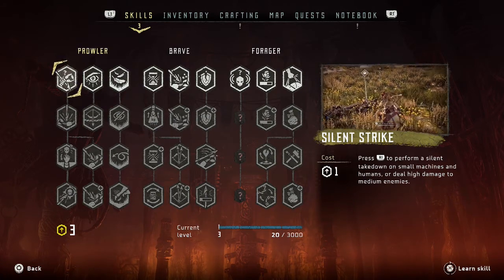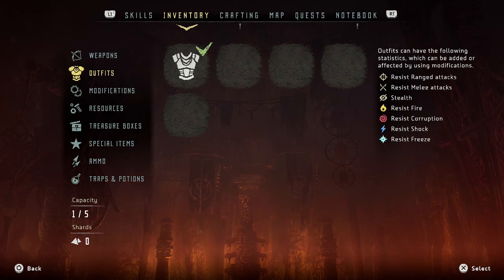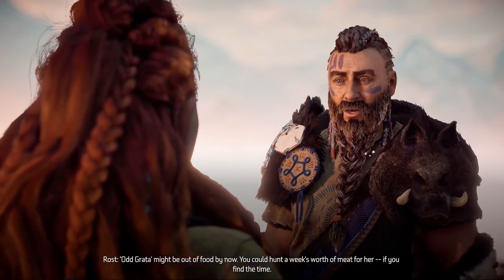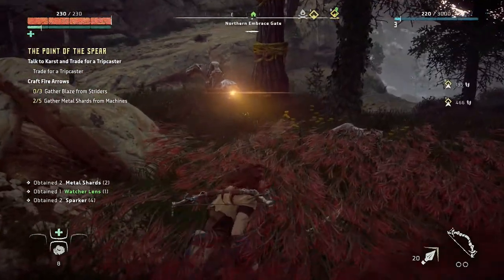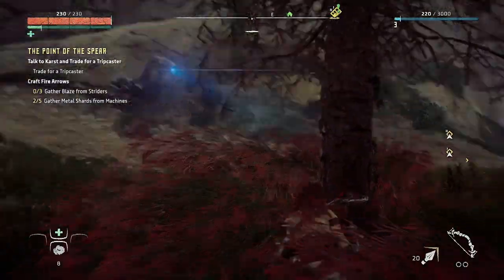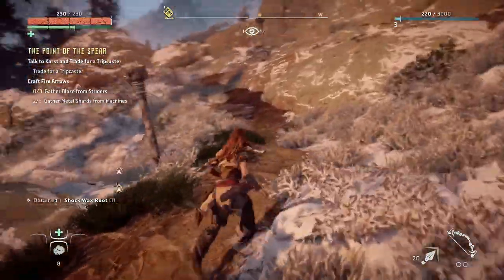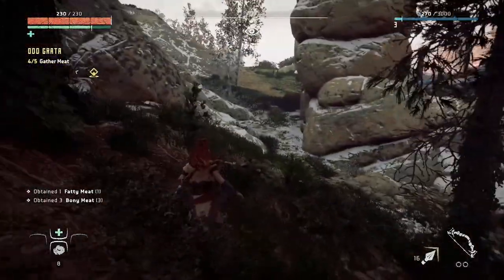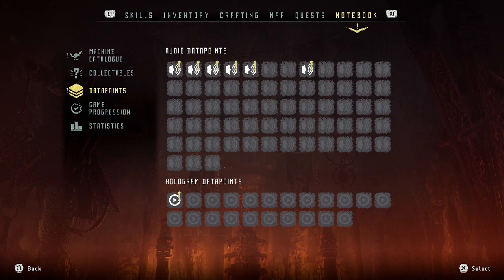Horizon Zero Dawn [Part 2]: Odd Grata and Flowers!